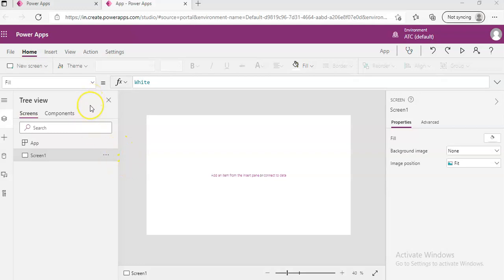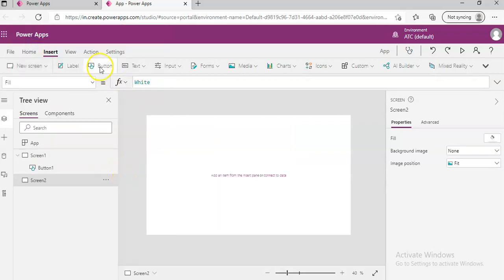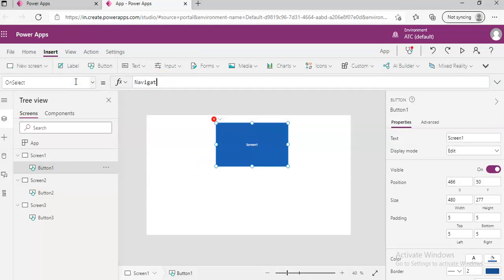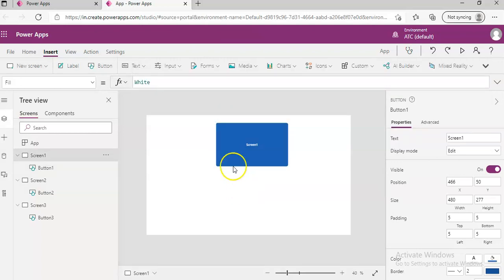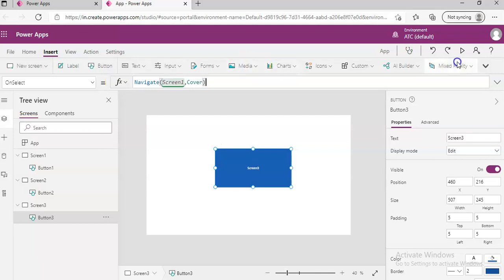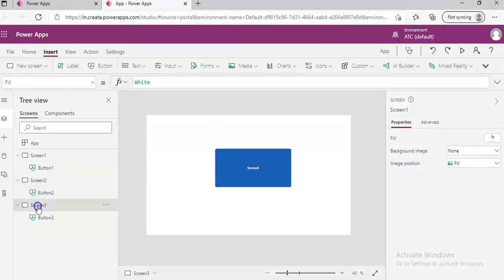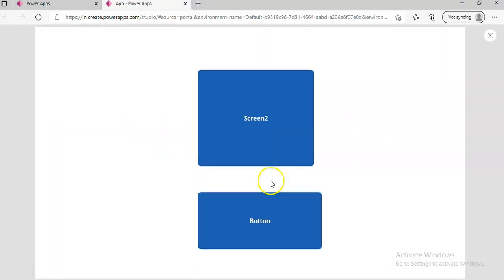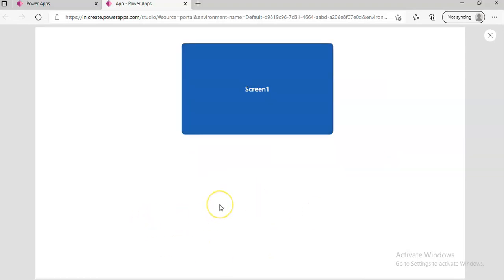Lesson66 - Navigate, Back(), Screen Navigation- Power Apps 1000 Videos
Description - This Video Covers Navigate, Back(), Screen Navigation